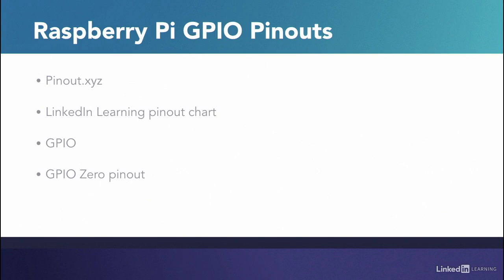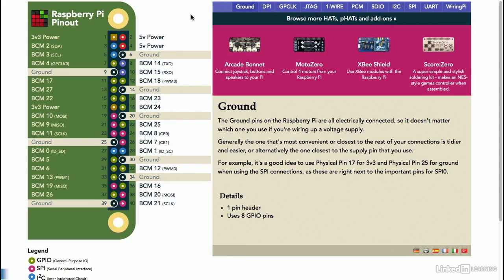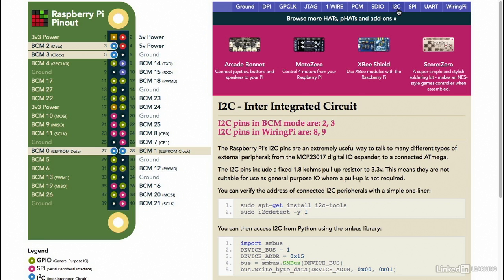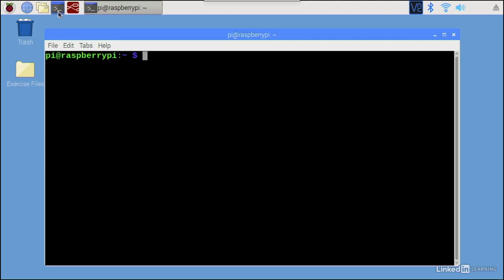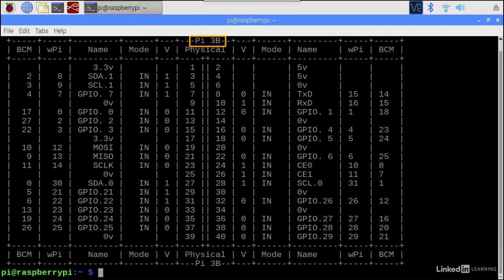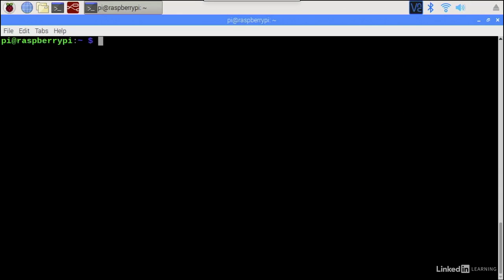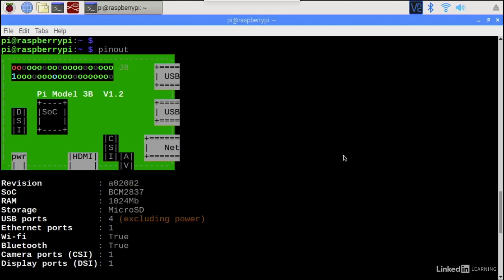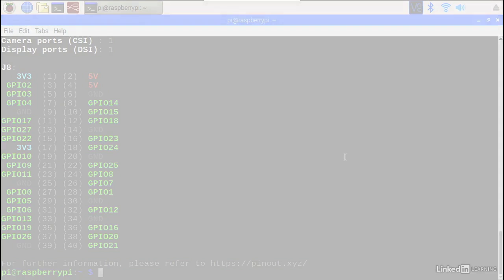023 GPIO pinout charts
023 GPIO pinout charts